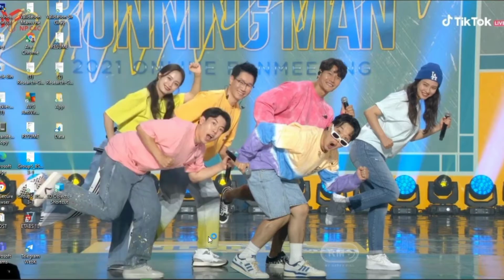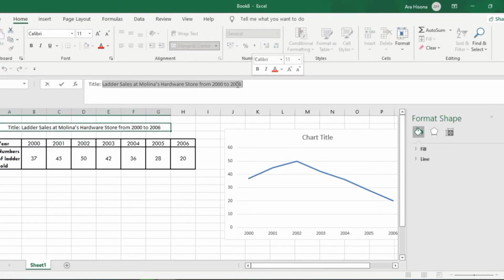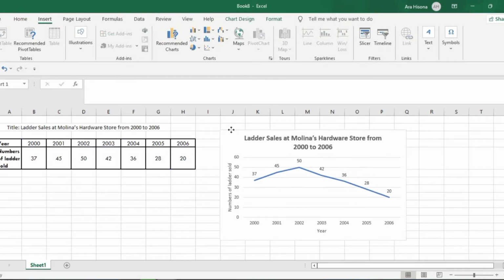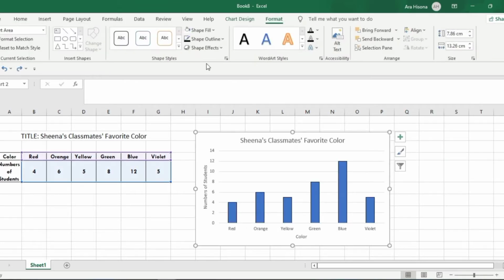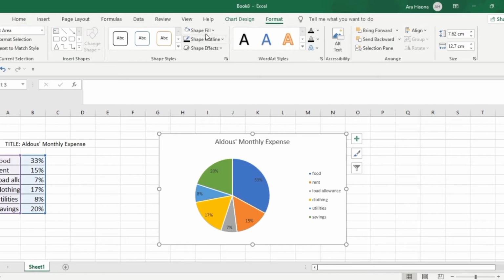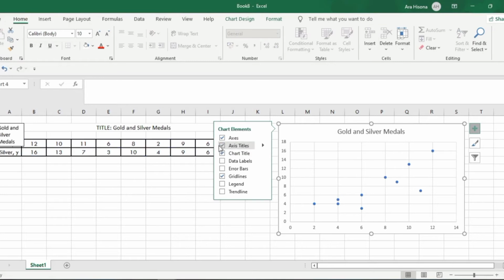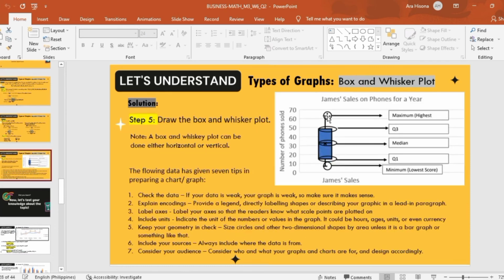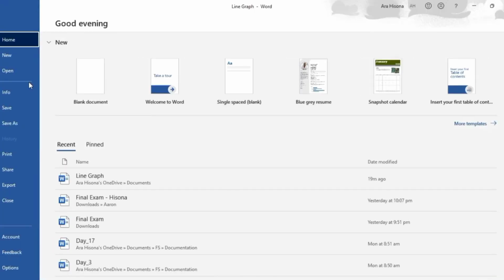How to create a Graph using Microsoft Excel?